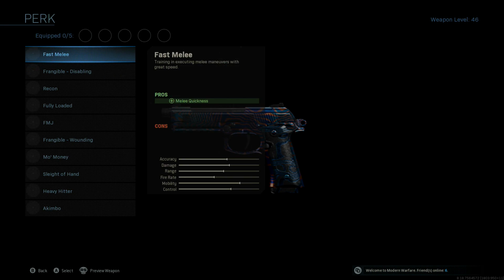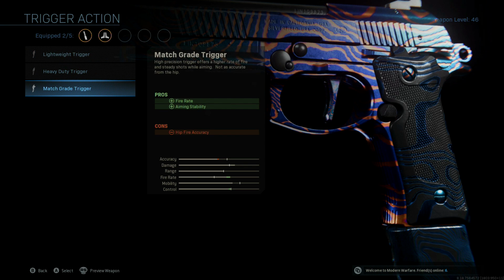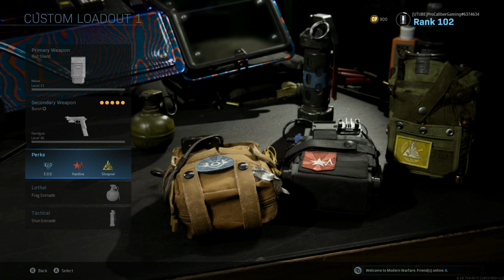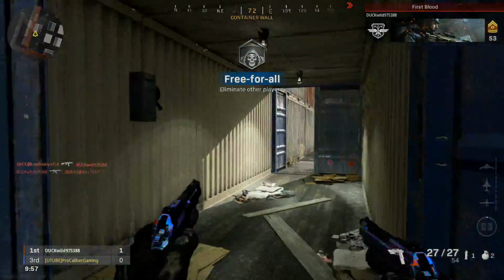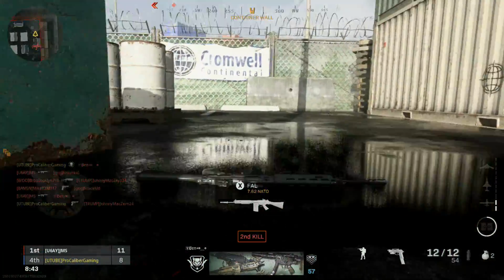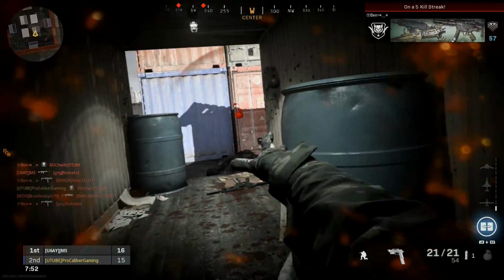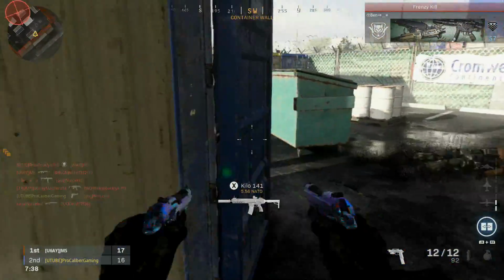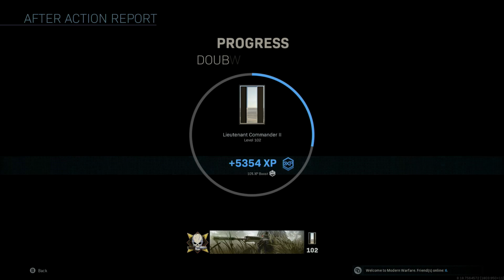Best Akimbo Renetti Class Setup!!! Best Modern Warfare Class Setpus! Pistol Only Gameplay